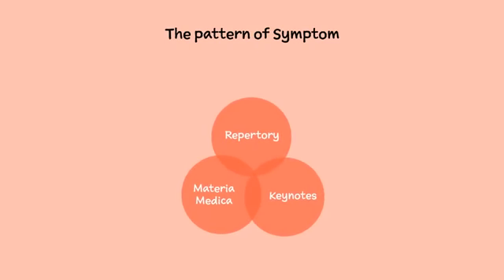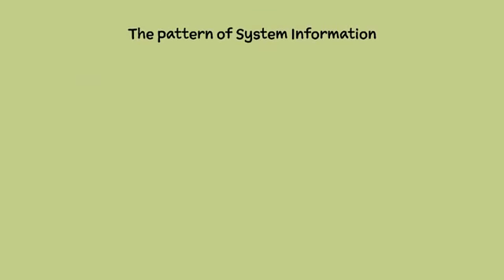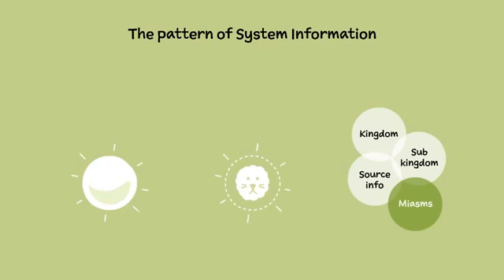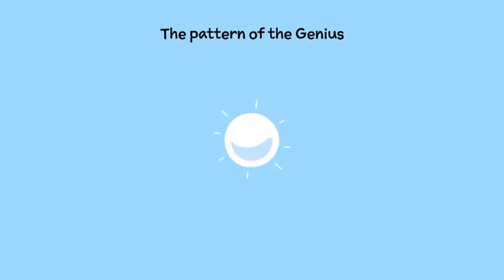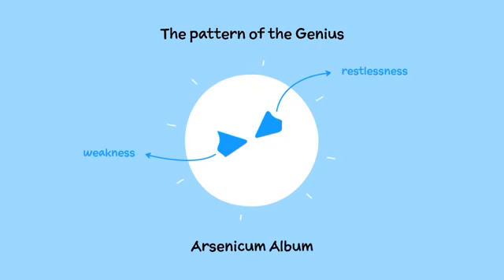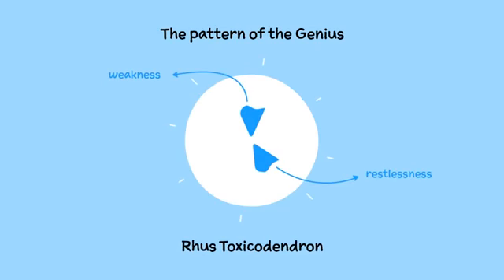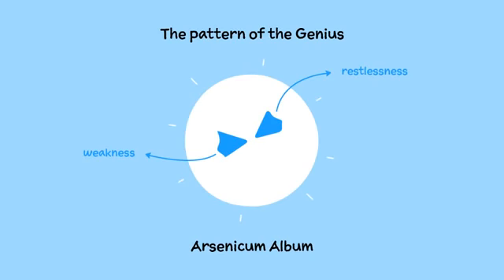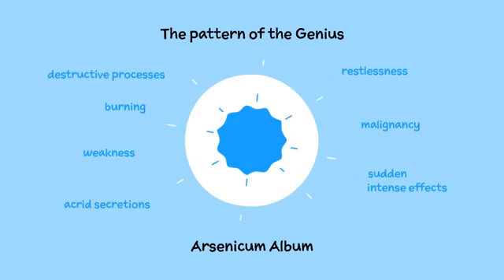Scientific & System Way of Homoeopathy